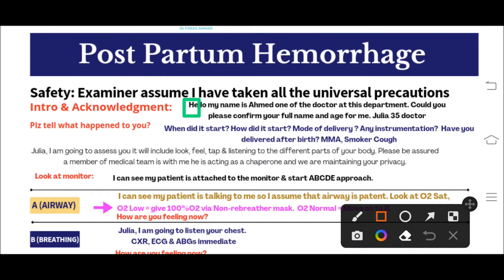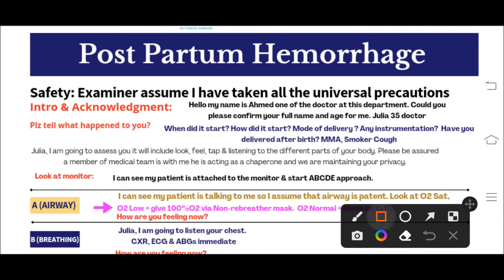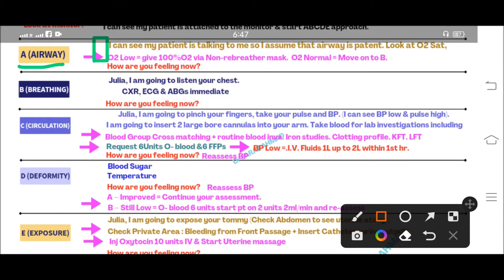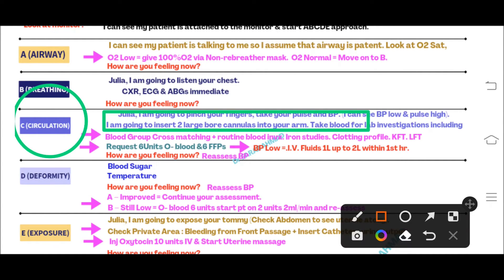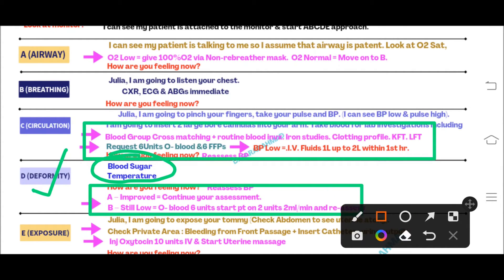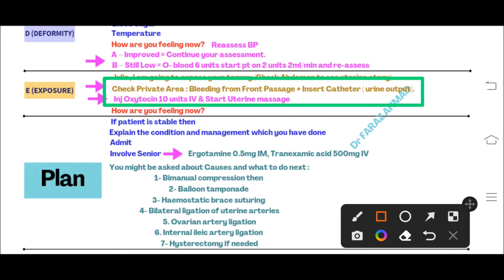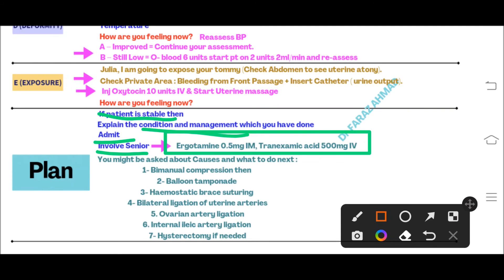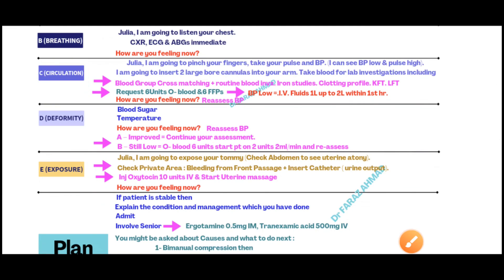Post Partum Hemorrhage PLAB 2 SIMMAN Station | SIMMAN PPH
✨ Exciting News! ✨

Postpartum Hemorrhage (PPH) in PLAB 2 SIMMAN Station | SIMMAN Postpartum Hemorrhage Management | PLAB 2/UKMLA

In this video, we provide a detailed guide on managing Postpartum Hemorrhage (PPH) during the PLAB 2 or UKMLA SIMMAN exam. Postpartum hemorrhage is a common and life-threatening complication that requires prompt and effective management. It’s critical to approach this condition systematically during your clinical exam to demonstrate your ability to manage obstetric emergencies.

We’ll walk you through the step-by-step approach to handling PPH in the SIMMAN station, from initial assessment to treatment protocols. You’ll learn how to prioritize interventions, manage bleeding, and communicate effectively with the patient and examiner. This video also explains how to approach this scenario with confidence and ensure you meet the examiner’s expectations.

Postpartum hemorrhage can be caused by various factors such as uterine atony, lacerations, retained placenta, or coagulation disorders. Knowing how to recognize the signs, initiate appropriate treatments, and stay organized during the station is essential for passing the PLAB 2 and UKMLA exams.

Key points covered in this video include:
 • Initial assessment and history-taking in PPH
 • Identifying the causes of PPH (e.g., uterine atony, retained placenta, trauma)
 • Initial management: How to control bleeding, fluid resuscitation, and IV access
 • Uterine massage, medications (e.g., oxytocin, misoprostol), and other medical interventions
 • Surgical interventions when necessary (e.g., bimanual compression, surgical evacuation)
 • The role of blood transfusions and coagulation monitoring
 • Effective communication with the patient, family, and healthcare team
 • Demonstrating a systematic and calm approach during the exam

📌 What You’ll Learn in This Video:
 • How to assess and manage postpartum hemorrhage during the PLAB 2 or UKMLA SIMMAN exam
 • Recognizing the signs and symptoms of PPH in the clinical scenario
 • How to prioritize interventions, including fluid resuscitation and medication administration
 • Differential diagnosis for PPH and common causes to be aware of
 • Examiner expectations during the SIMMAN station
 • Communication tips for interacting with patients and examiners in high-stress situations

💡 Pro Tip: Stay calm during the exam and approach the situation systematically. Always ensure you have established IV access, initiated fluid resuscitation, and administered medications appropriately. Prioritize interventions based on the severity of bleeding and patient condition. Be prepared to adapt your management based on the examiner’s feedback.

If this video helps you with your PLAB 2 or UKMLA preparation, make sure to like, comment, and subscribe to our channel for more clinical exam tips, management scenarios, and PLAB 2/UKMLA preparation strategies.